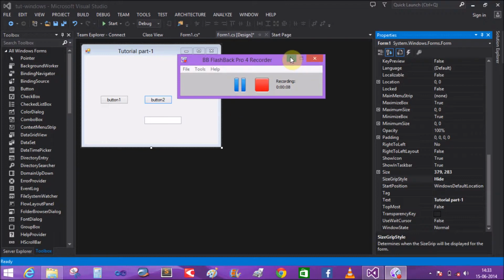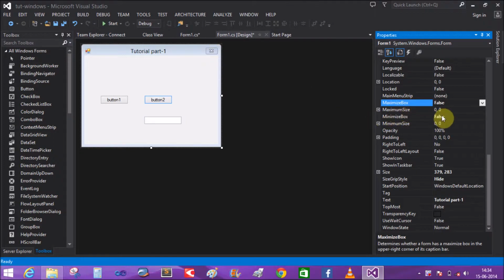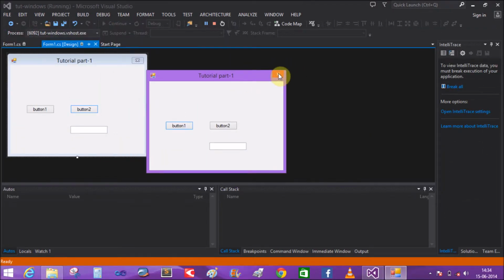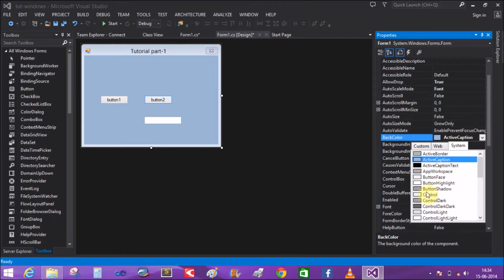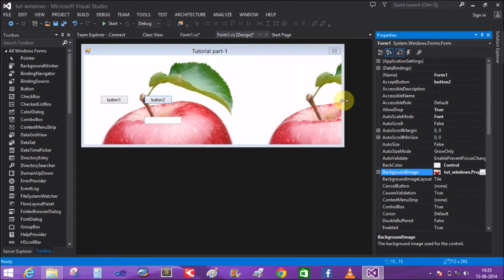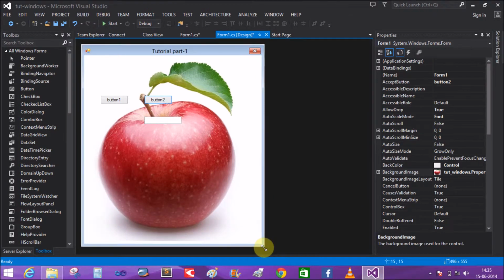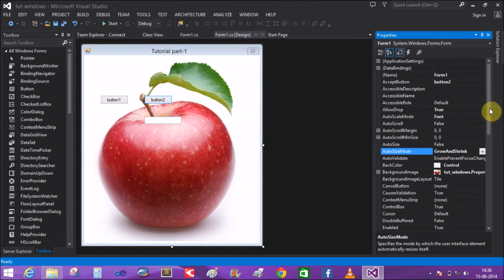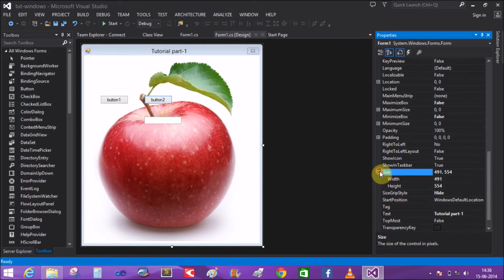Windows form property tutorial part 3